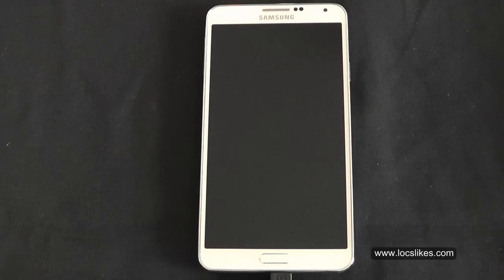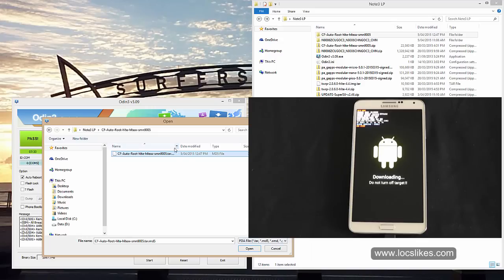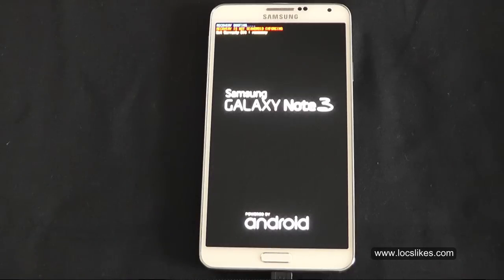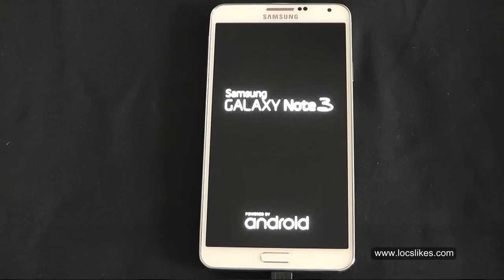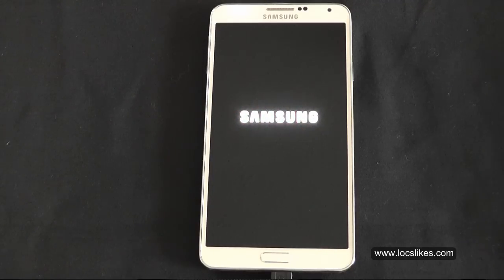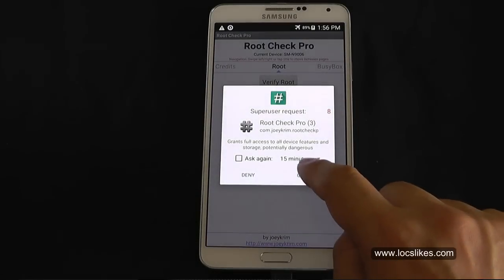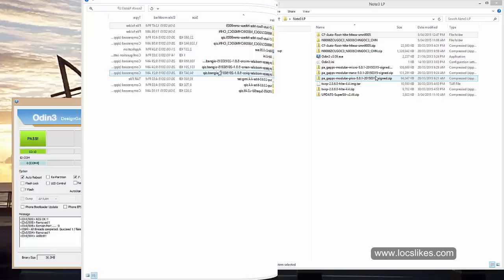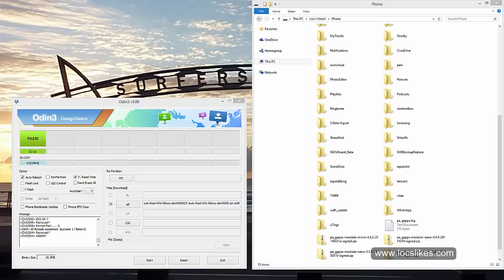How to root Galaxy Note 3 LolliPop using CF-Auto-Root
How to root your Samsung Galaxy Note 3 running Lollipop using chainfire's CF-Auto-Root.